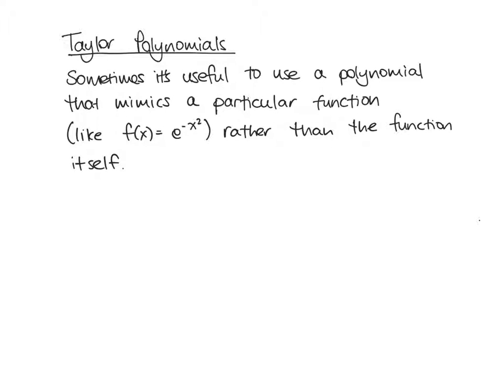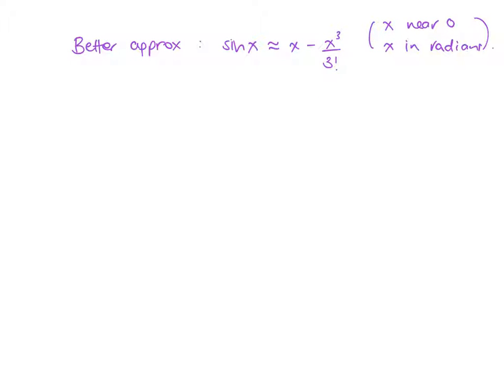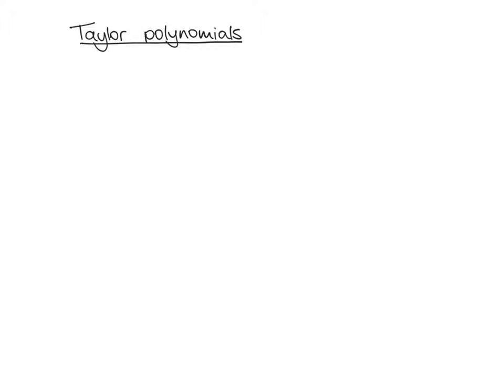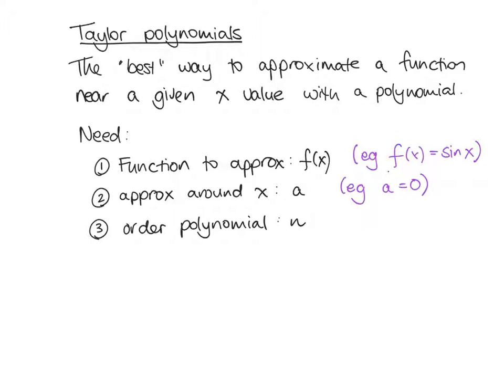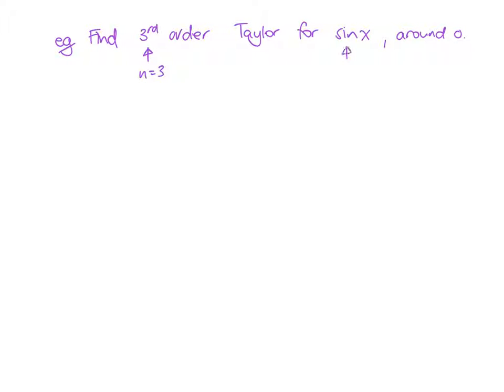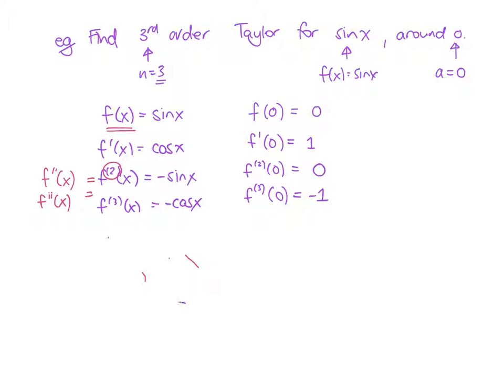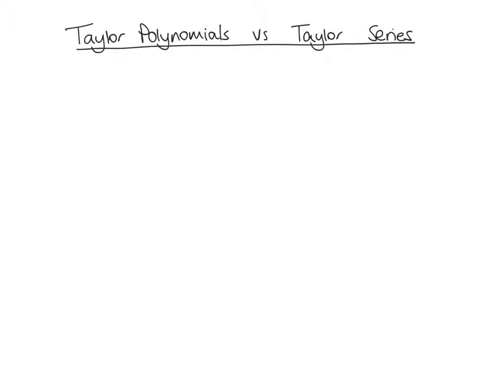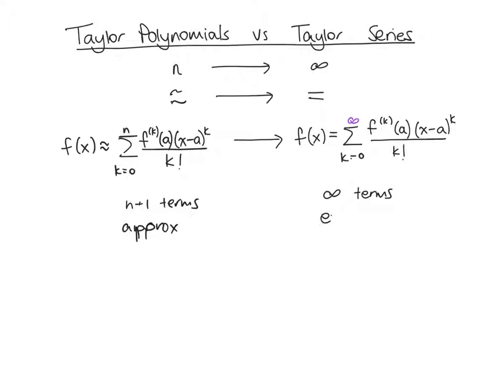MAM1012: An Overview of Taylor Series and Polynomials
This is a basic introduction to Taylor polynomials and Taylor series. Once you've watched it, watch the videos of specific worked examples for a more detailed understanding.